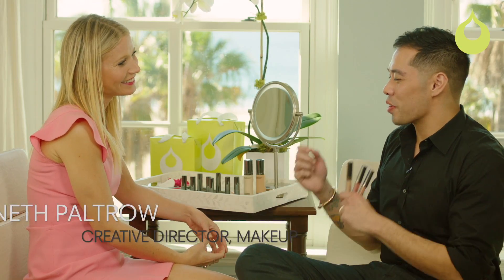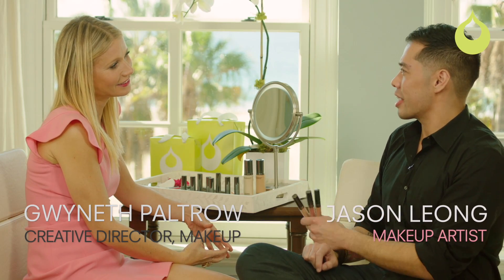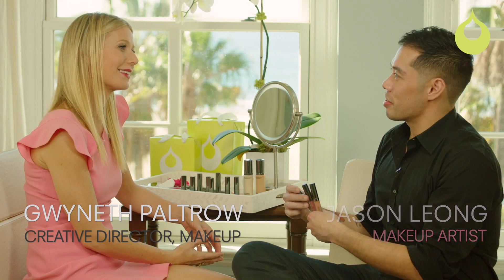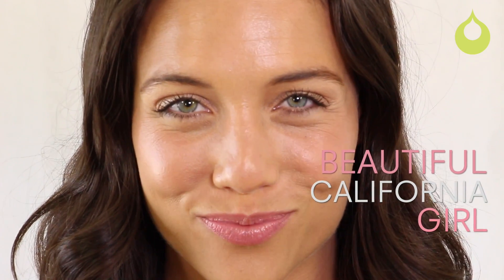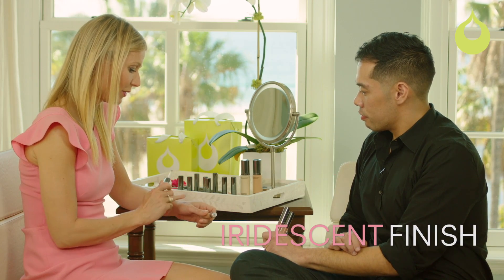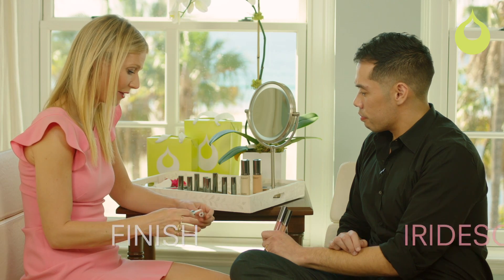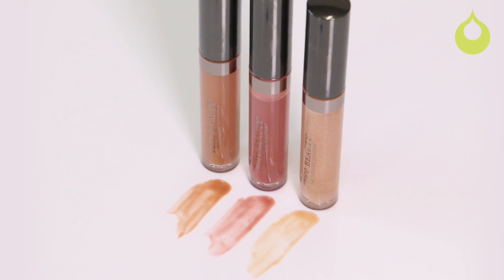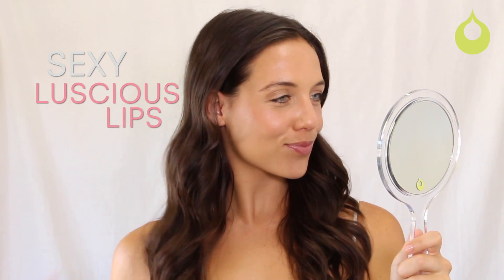Juice Beauty Phyto-Pigments Sheer Lip Gloss | Ulta Beauty